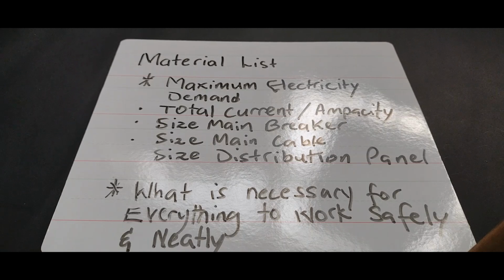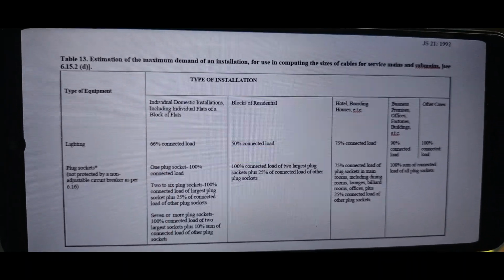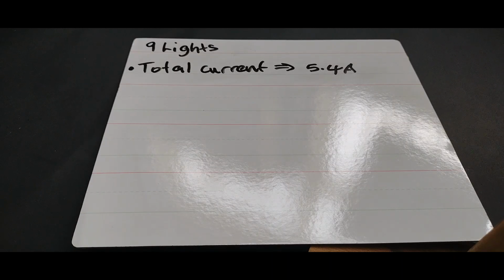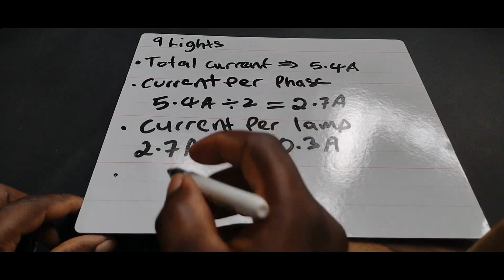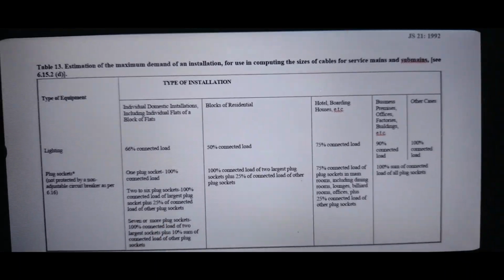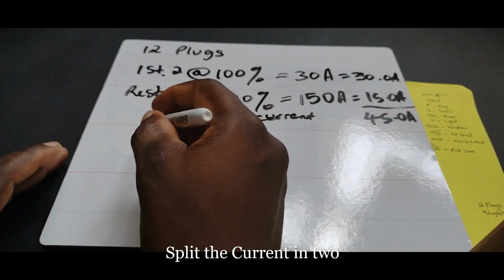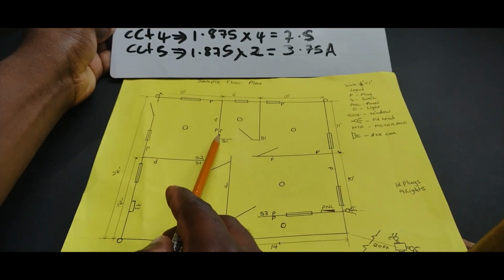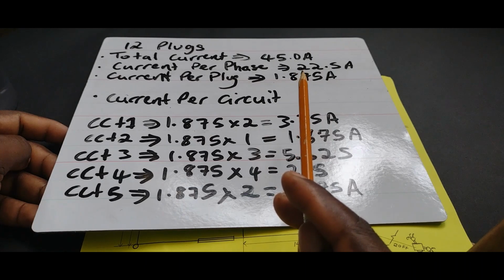How to wire a house Calculation Stage 0.5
This and the next Video makes up the first of a series on how to properly plan an electrical installation project